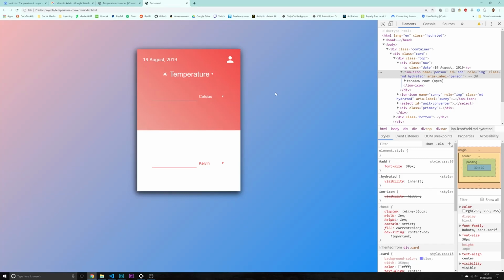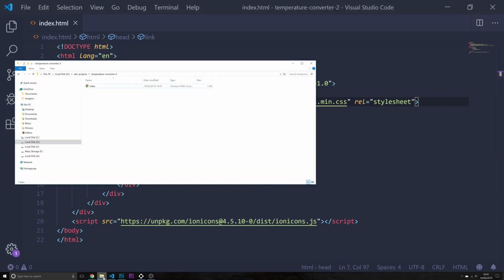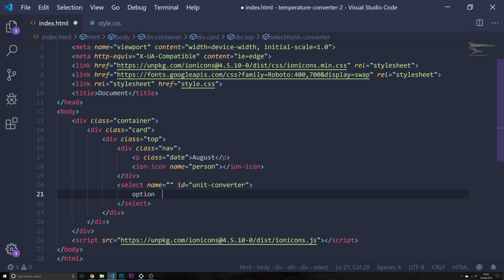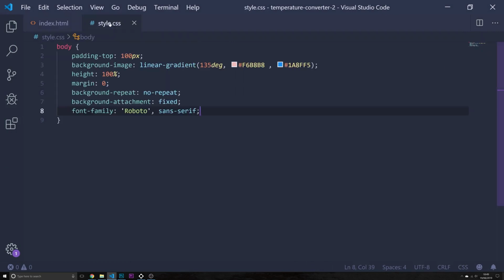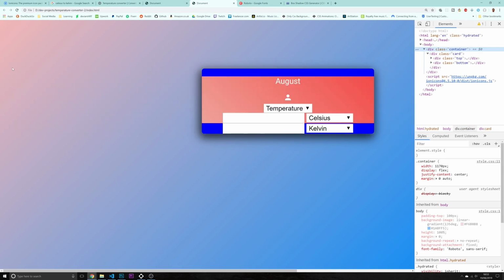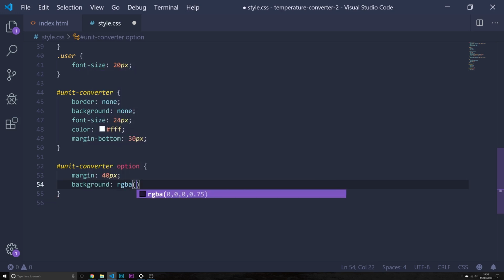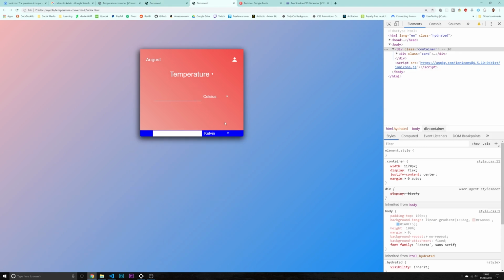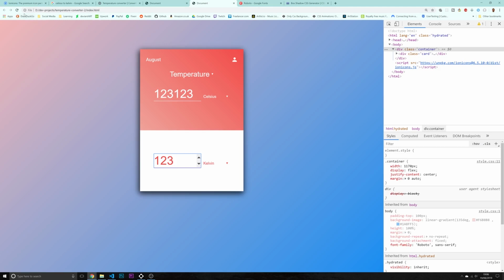Lets build a JavaScript Application - Part 1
In this project we will create a JavaScript project to convert temperature units